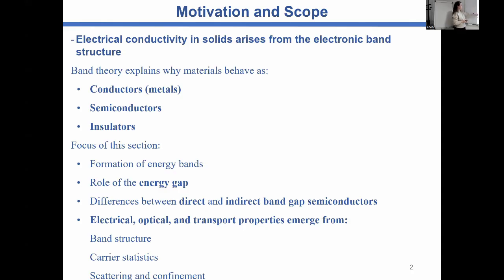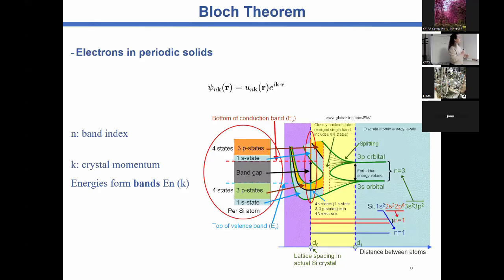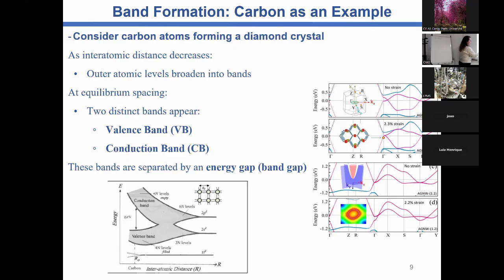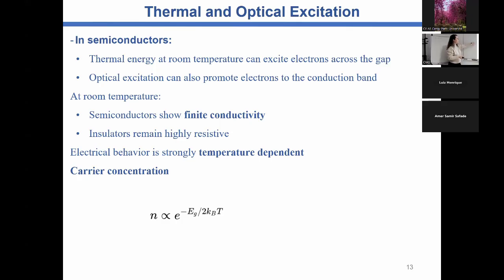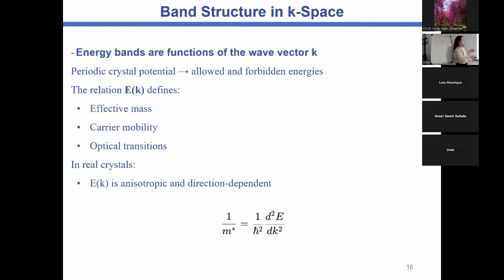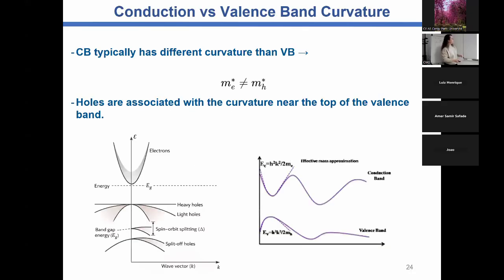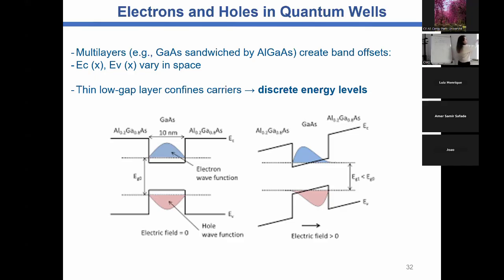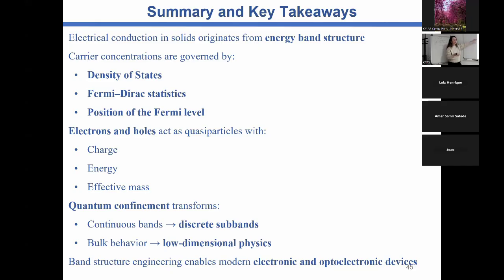Doctoral Course | Louana Wouk: Device Physics of Electronic and Optoelectronic Materials 10.02.2026